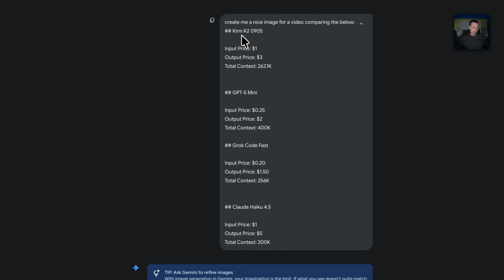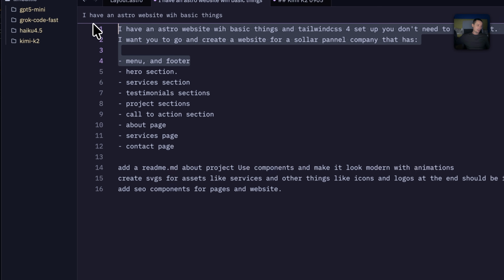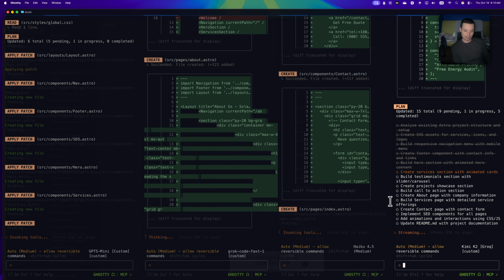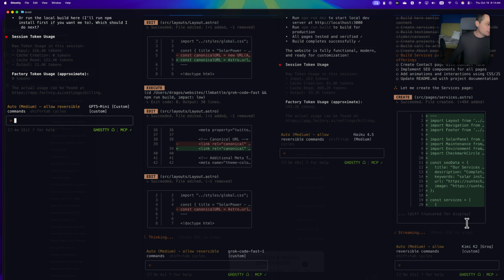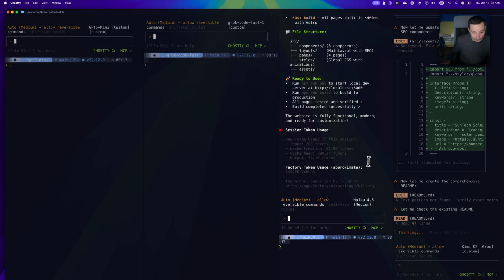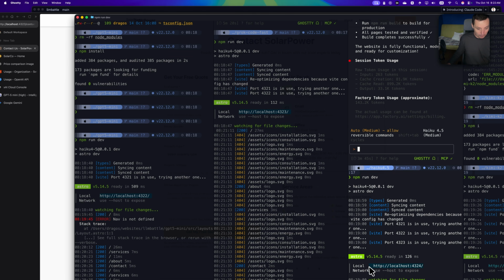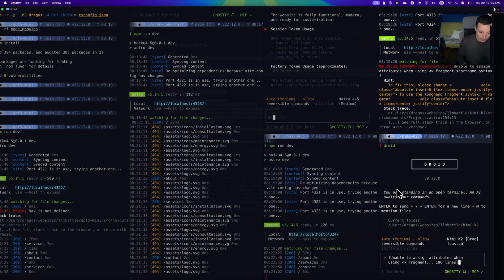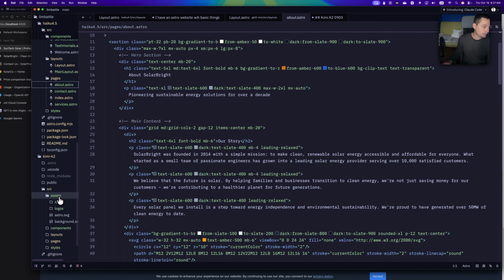Haiku 4.5 vs GPT-5 Mini vs Kimi K2 vs Grok Code Fast — AI Website Showdown!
In this video, I put 4 powerful AI models head-to-head to see which one can build a website better and faster!
We’re testing:

⚡ GPT-5 Mini
🚀 Grok Code Fast
🤖 Claude Haiku 4.5

Each AI gets the same web-building challenge, and we compare their speed, accuracy, code quality, and cost efficiency.
Which AI will come out on top? Watch till the end to find out — the results might surprise you!